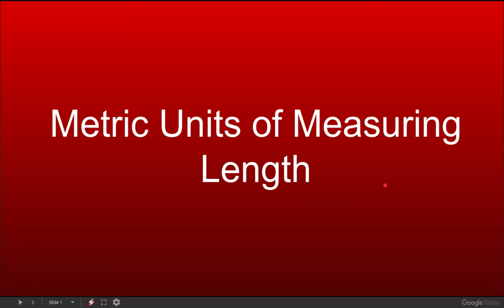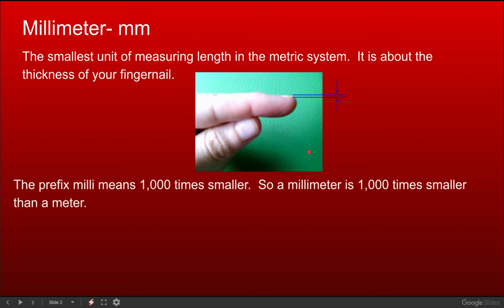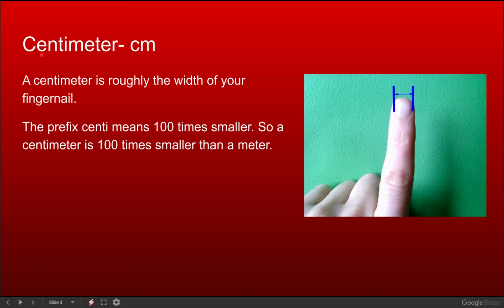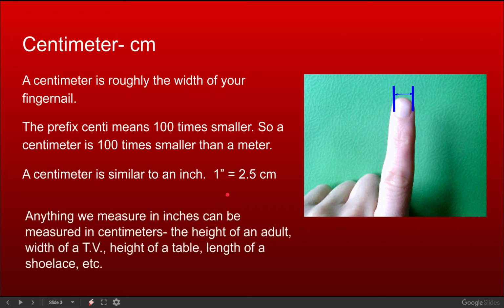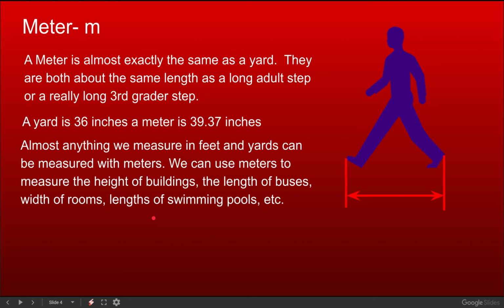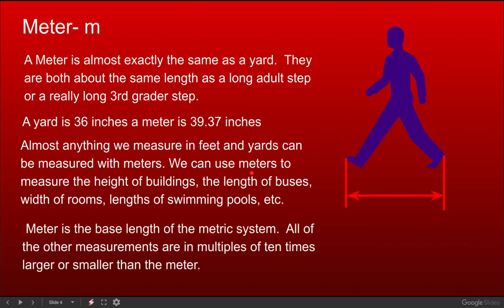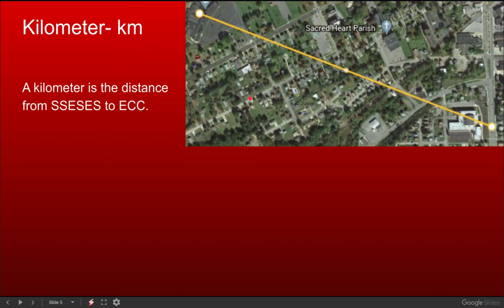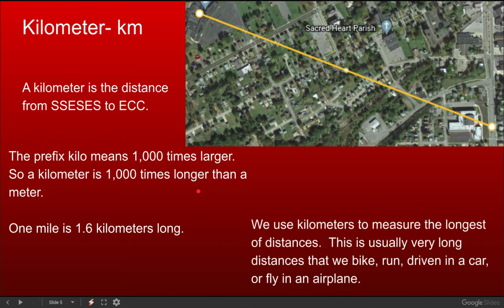Metric Units of Measuring Length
A description of metric measuring units for measuring length.